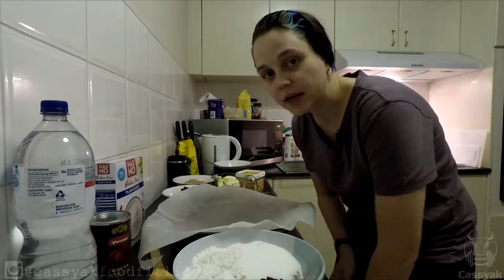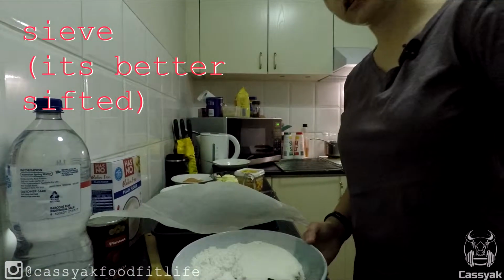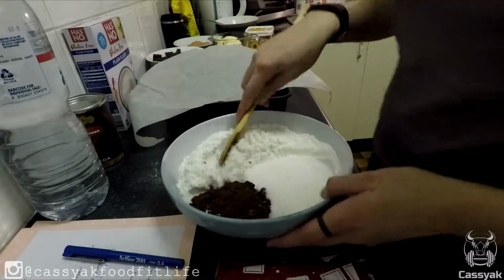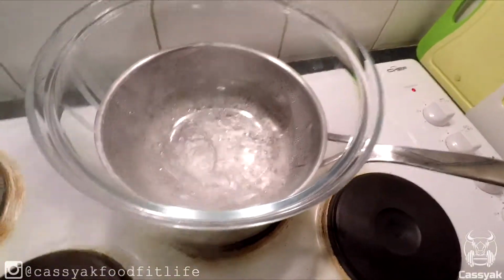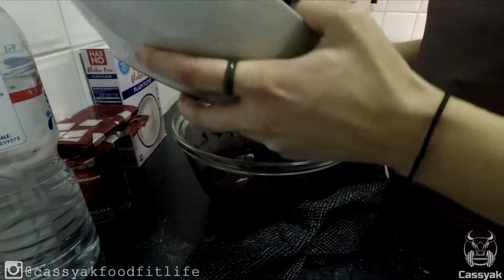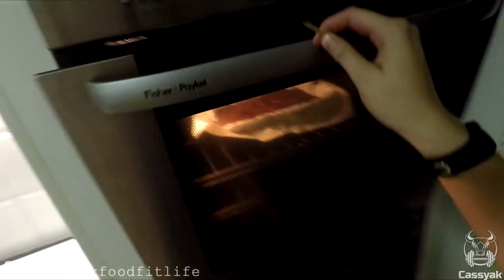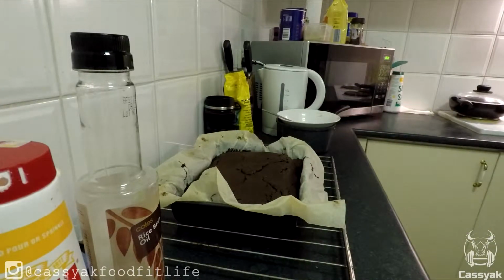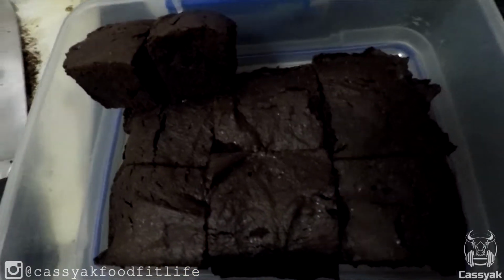Recipe - Gluten/Dairy/Nut Free Chocolate Brownies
Throwback recipe to my highschool days - this killed it!
People didn't even realise they were gluten and dairy free unless I told them. Friends used to always ask me to make these brownies for parties.
Gluten Free, Dairy Free, Nut Free, can be soy free and egg free if you use a different flour mix and egg replacer.

Makes 12 brownies

Ingredients:
250g Dark Chocolate, broken into pieces
180g butter or margarine
1/ 3 cup of water
1 1 /2  cups of GF plain flour
1/ 2 cup of cocoa powder
1 1 /2 cups sugar
3 eggs lightly beaten

Method
1.  preheat oven to 180c .Grease and line a 17x27cm rectangular slice pan with baking paper, allowing paper to overhang the long edges of the pan

2. Melt chocolate, butter and water in a saucepan over low heat until smooth.

3. Combine flour mix, cocoa, sugar in a large mixing bowl. Add chocolate mixture and eggs and stir well. Pour mixture into prepared pan.

4. Bake for 40-45 minutes. Allow to cool in pan for 10 minutes before using the overhanging baking paper to lift out onto a wire cooling rack. Cut into 12 slices